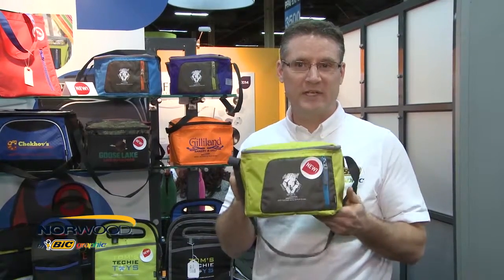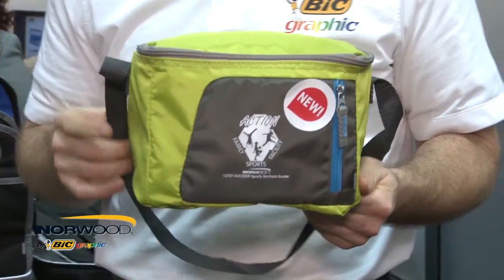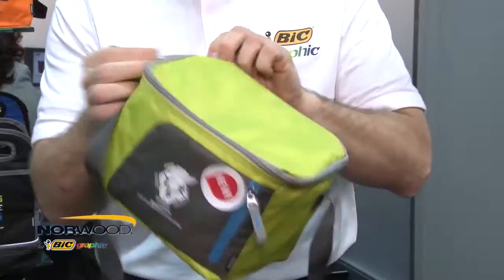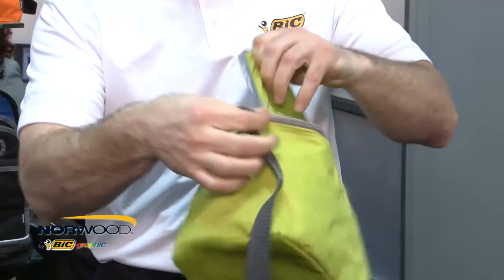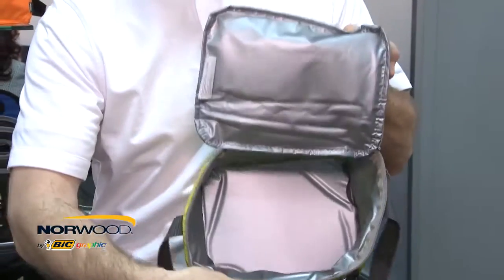#15707 KOOZIE(R) Sporty Six-Pack Kooler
#15707 / KOOZIE(R) Sporty Six-Pack Kooler / Norwood by BIC Graphic. Fresh and fun! This six-pack cooler is sure to make an impact with its light colors and design elements!